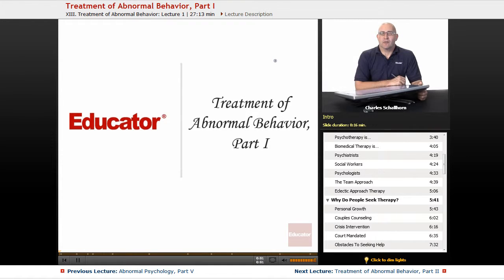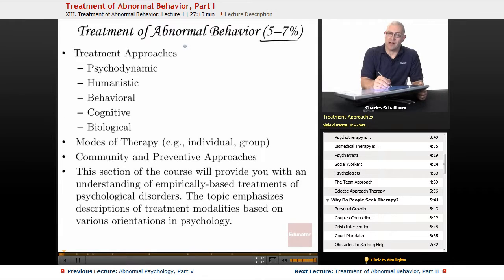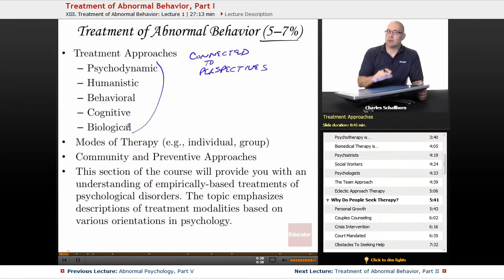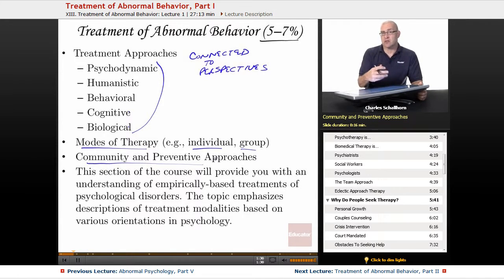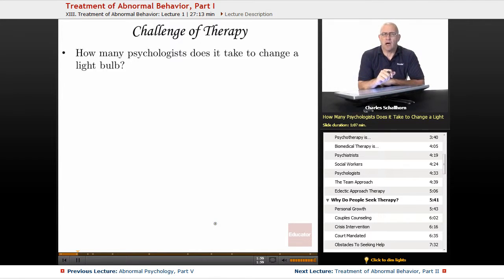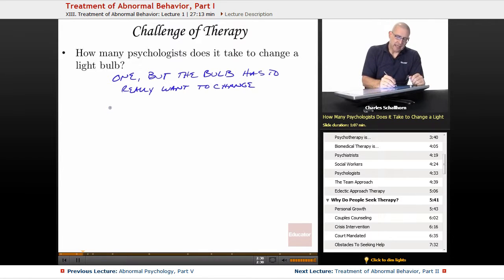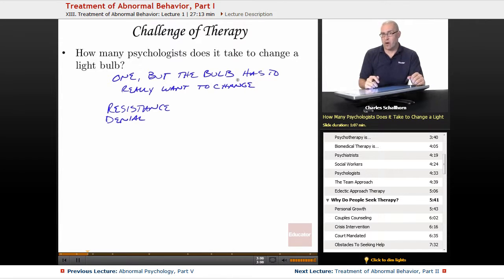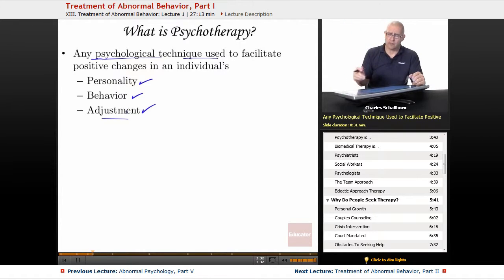"Treatment of Abnormal Behavior" | AP Psychology with Educator.com